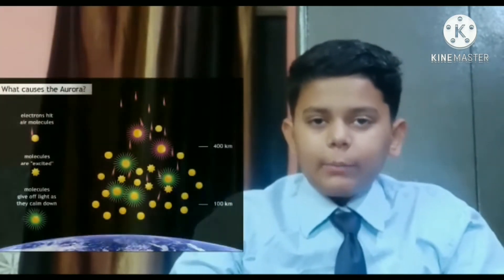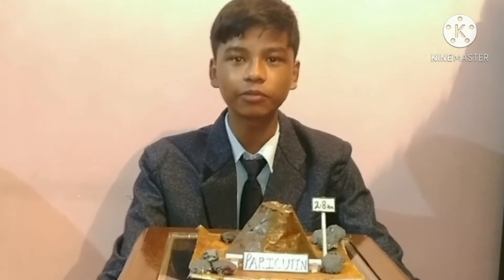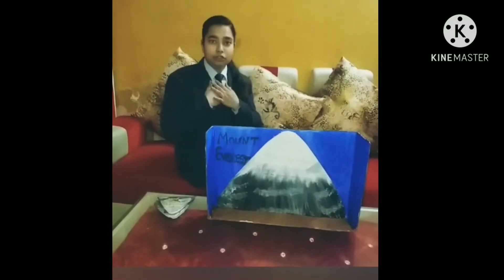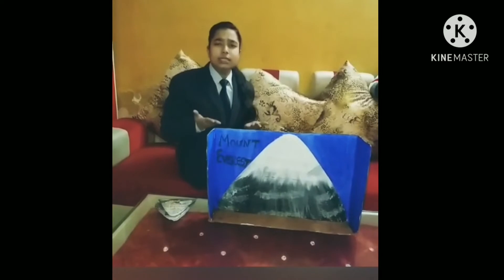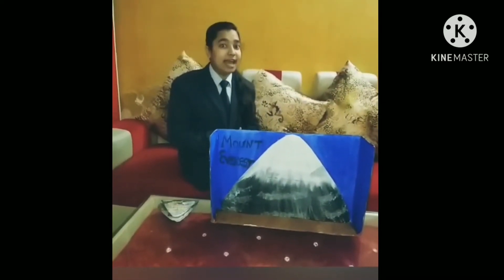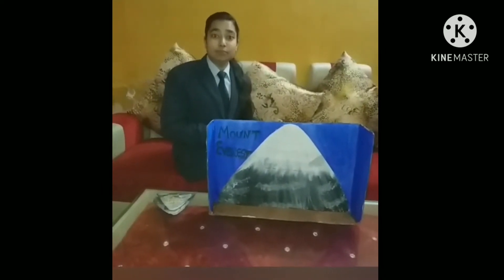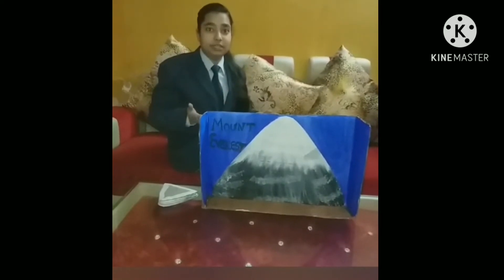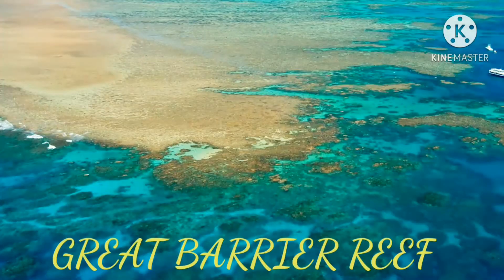Day 6: The 7 Natural wonders of world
☐  In relation with the series of seven going, today we will take you to the nature walk🏞️ through this video. The beauty of the nature🍁🌸 inspired our kids and they came out with their drawing and integrated it with the information. This topic was enriching as they realised how beautiful it is and how it should be cared and nurtured for the future.🌍